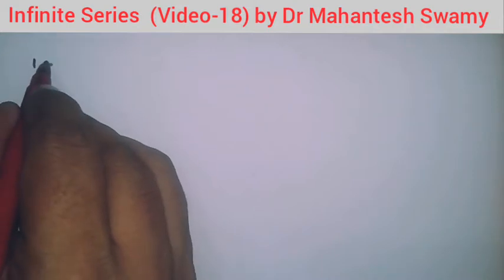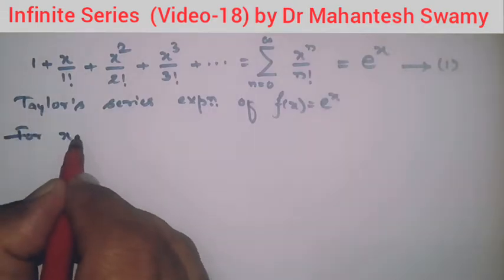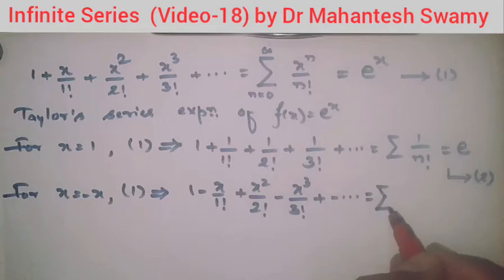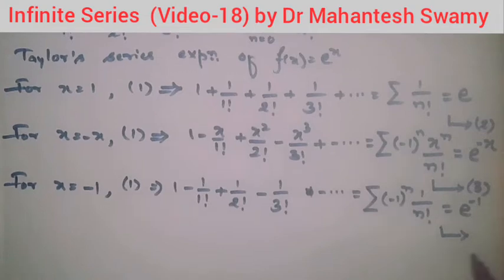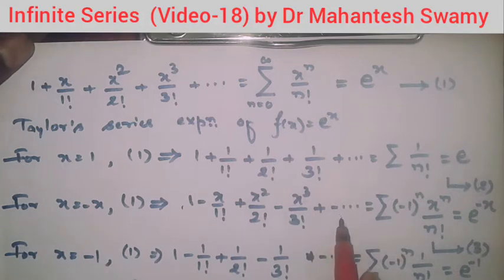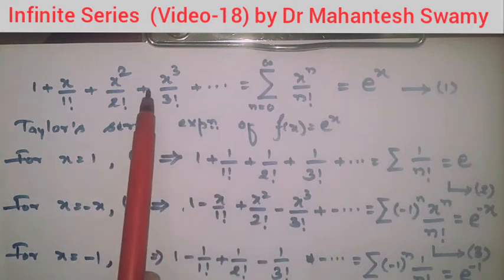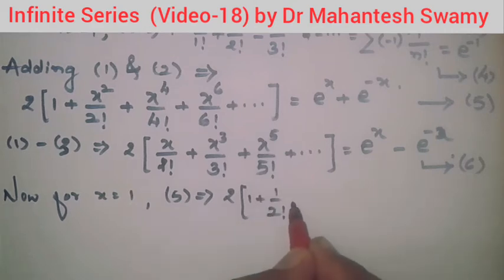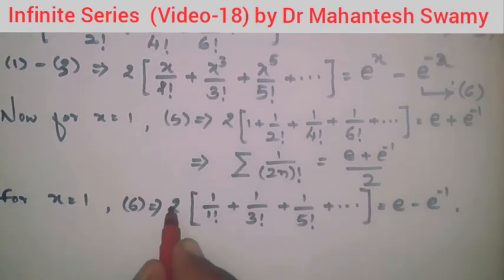Mathematics: BSc-2: Infinite Series-18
Summation of Infinite Series; Exponential Series